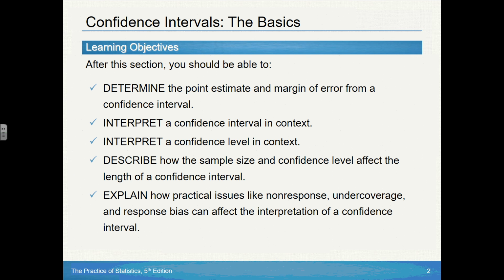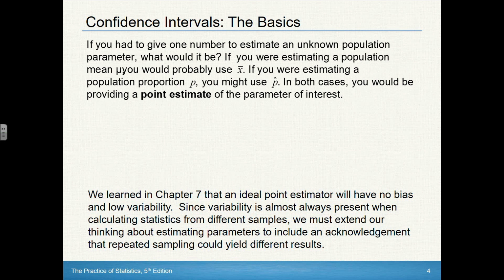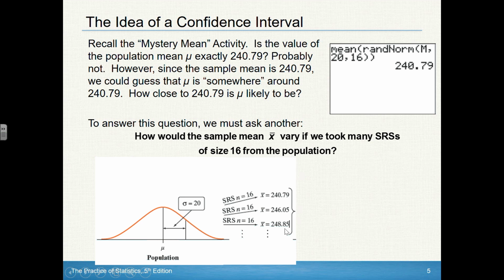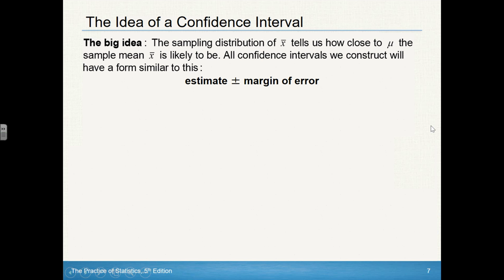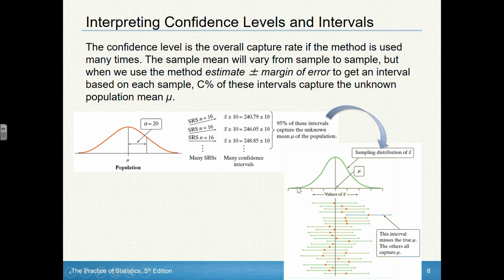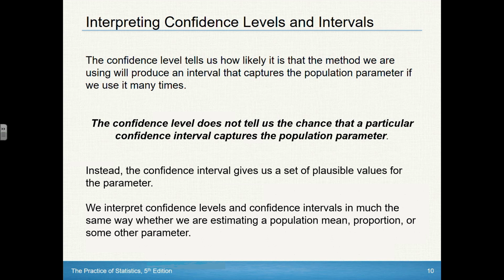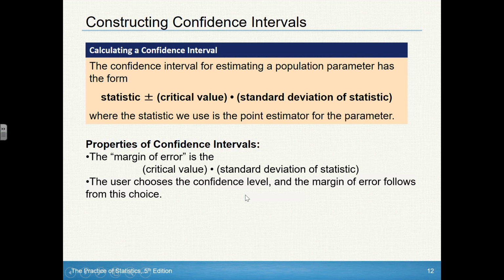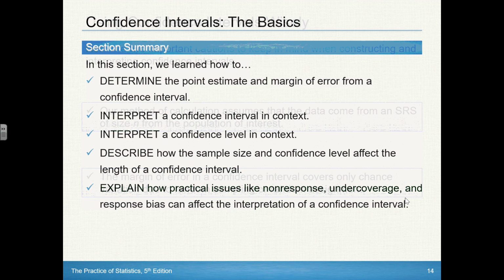AP Statistics 8.1 Confidence Interval Basics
This video is made for AP Statistics students using the 5th edition of the Practice of Statistics